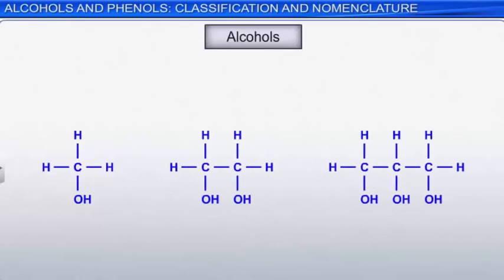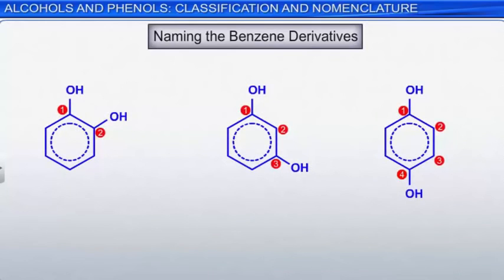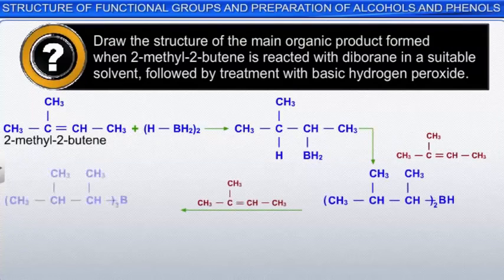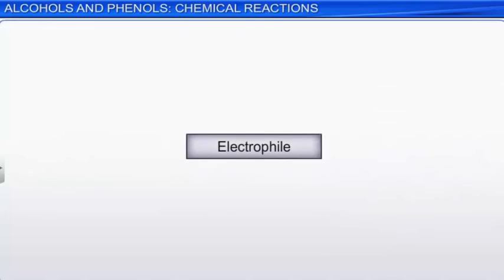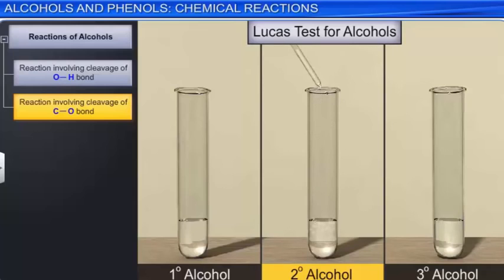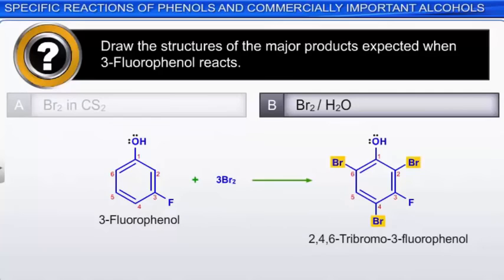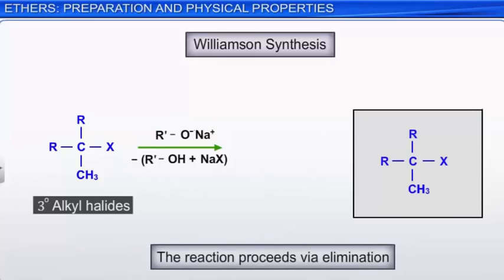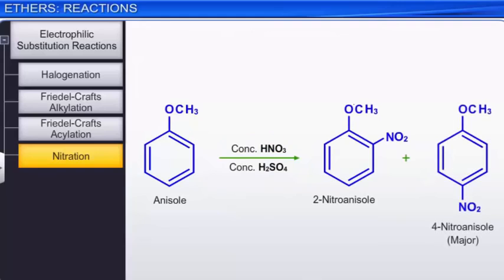Chemistry XII Alcohols, Phenols and Ethers